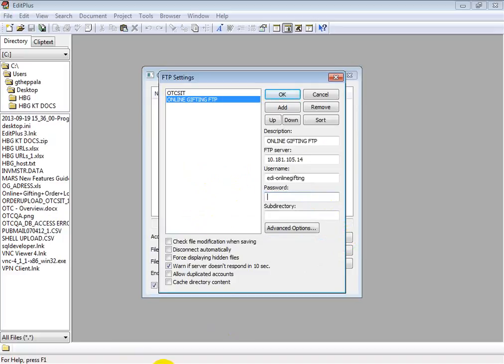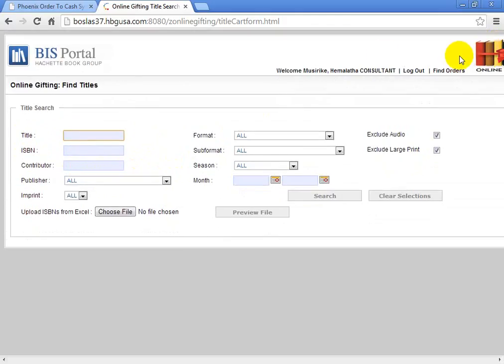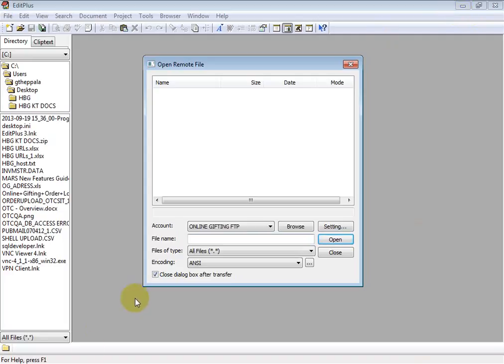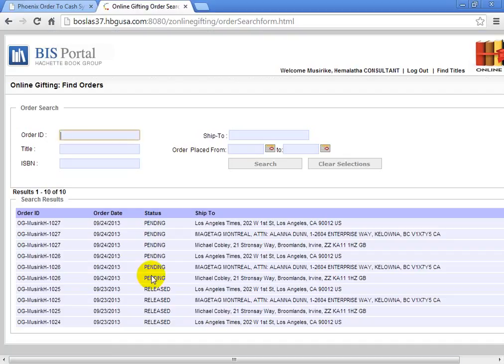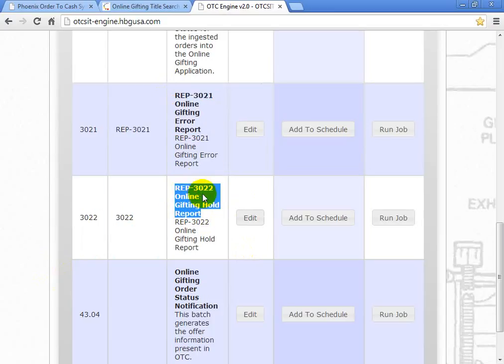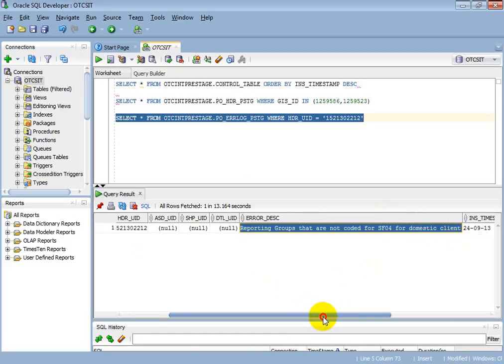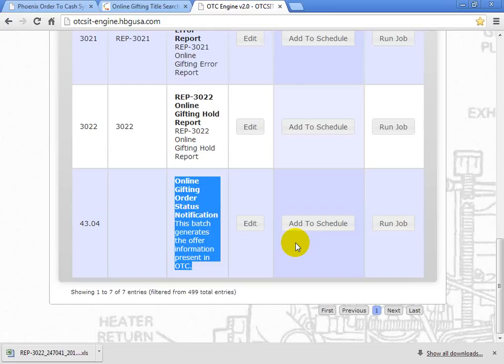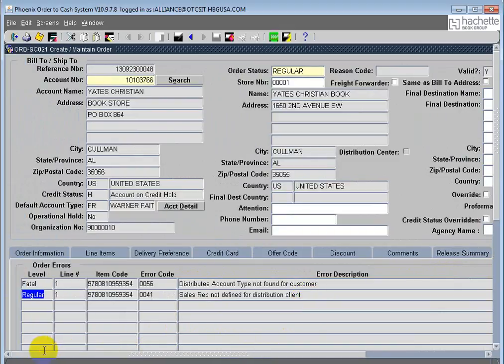HBG OG FTP 24092013